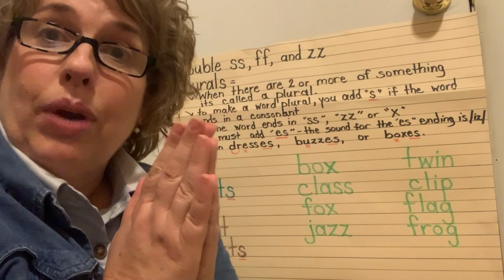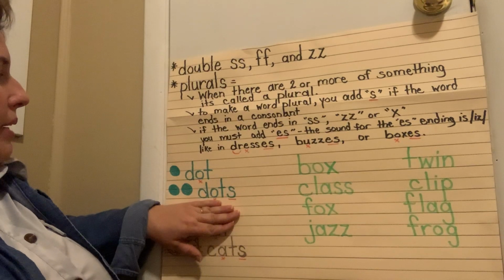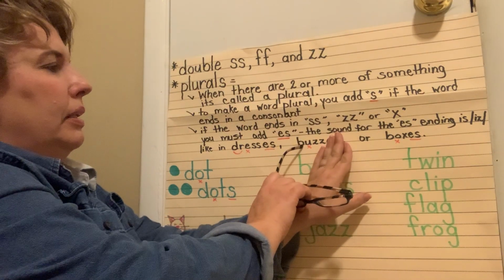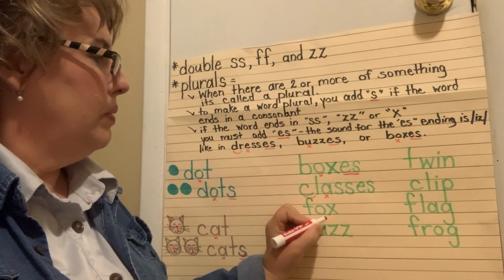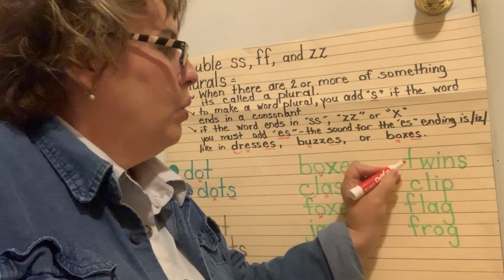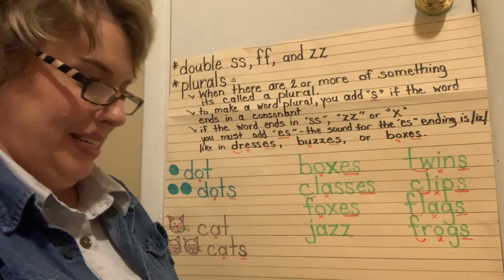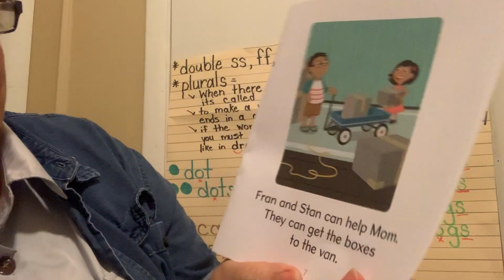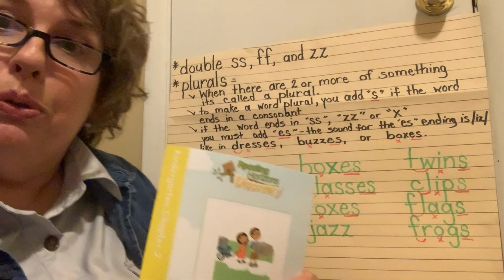Plurals lesson April 9